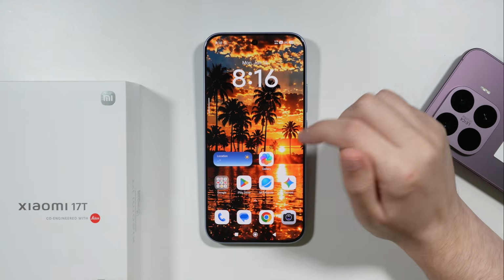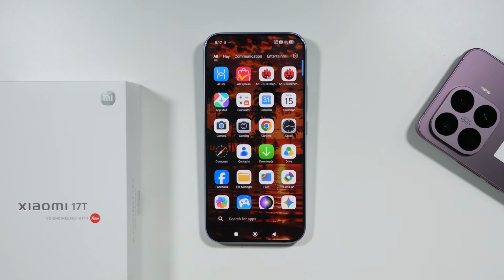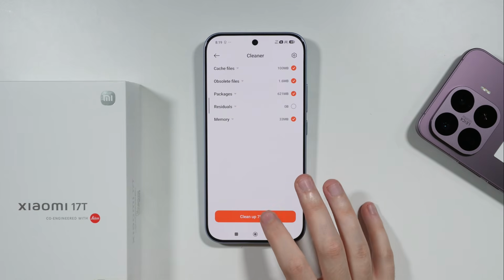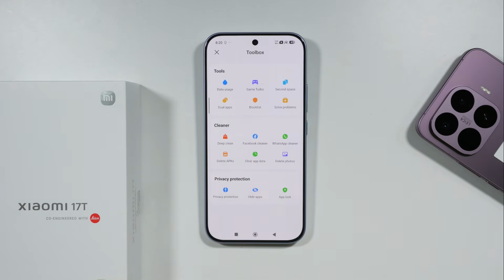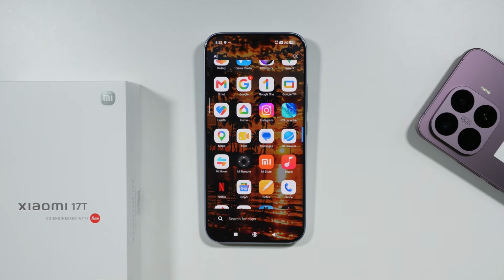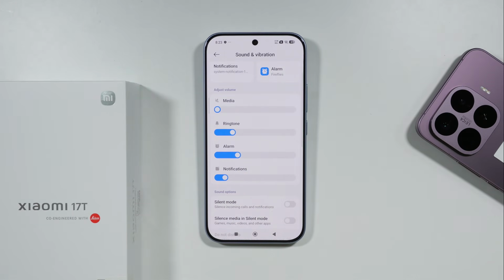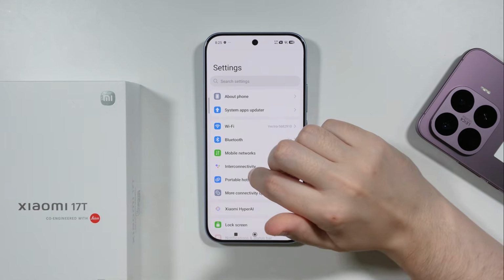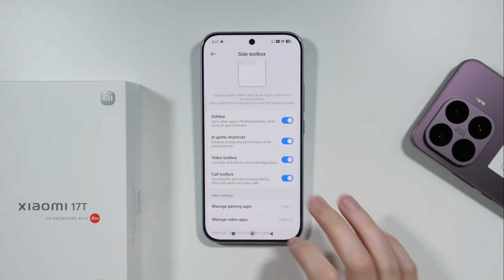Xiaomi 17T/17T Pro: Tips & Tricks - Hidden Features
In this video, I'm sharing some amazing tips and tricks for the Xiaomi 17T and 17T Pro that you might not know about. From hidden features to settings that can enhance your user experience, these insights will help you get the most out of your device. Join me as we explore these useful tricks and make your Xiaomi experience even better!